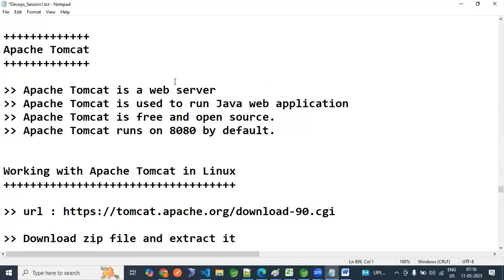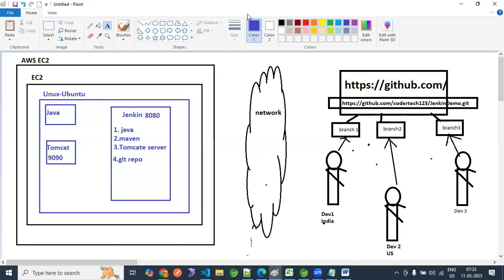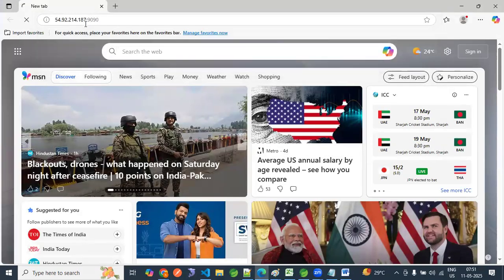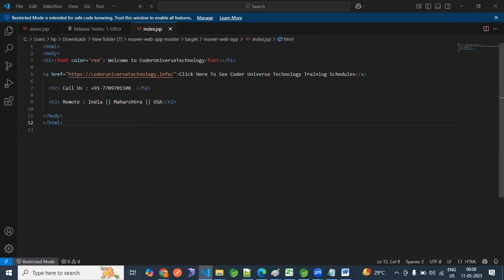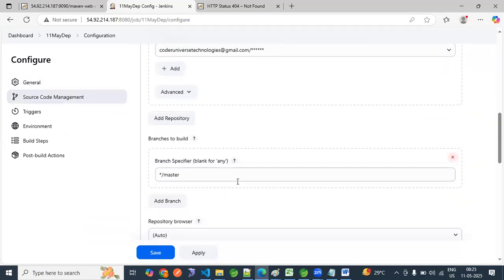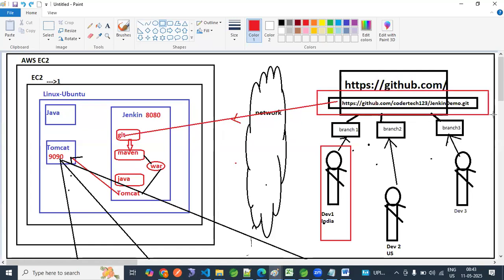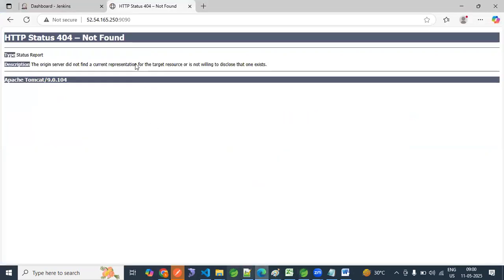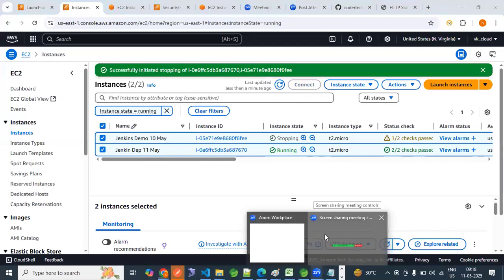Jenkin Session part 1 EndToEndJavaMavenAppDeployementUsingJenkinInTomcatServer